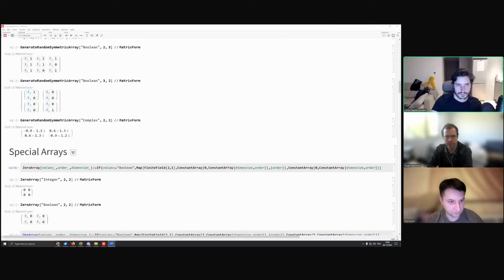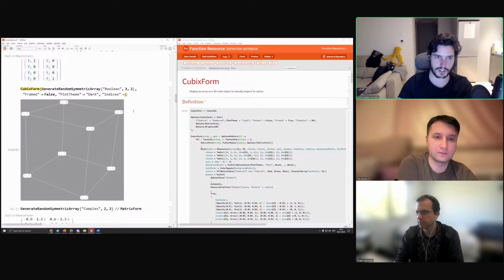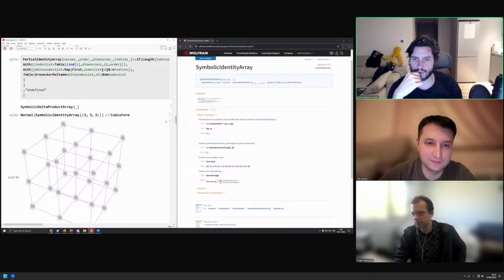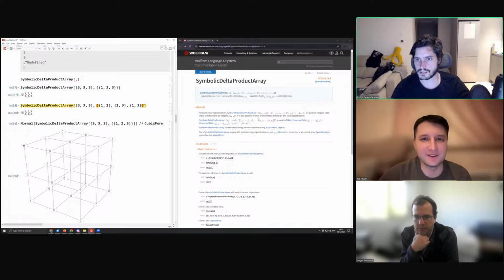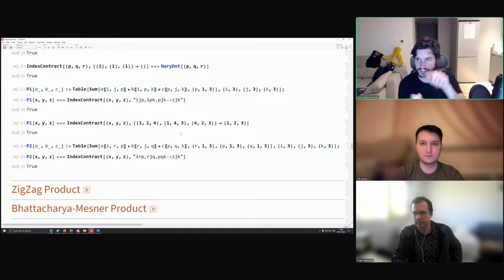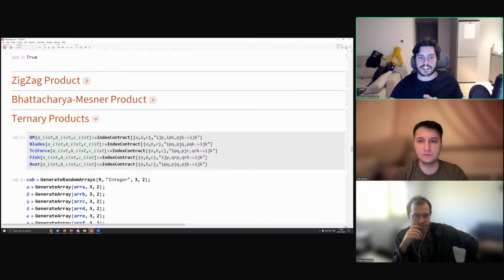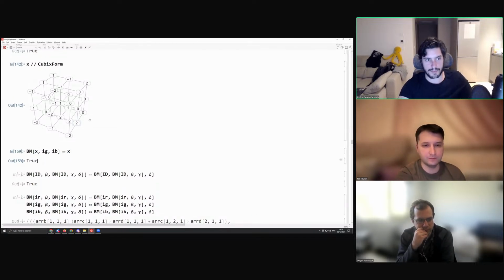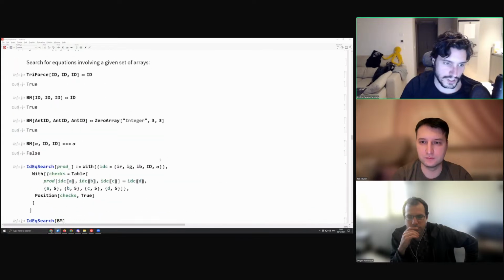Live Science | Cubix Algebra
Participants:
Carlos Zapata-Carratalá, Nikolay Murzin, Dugan Hammock.